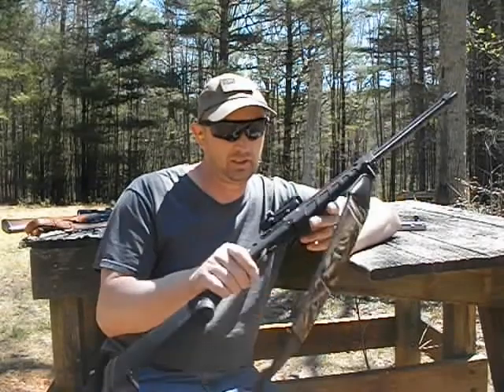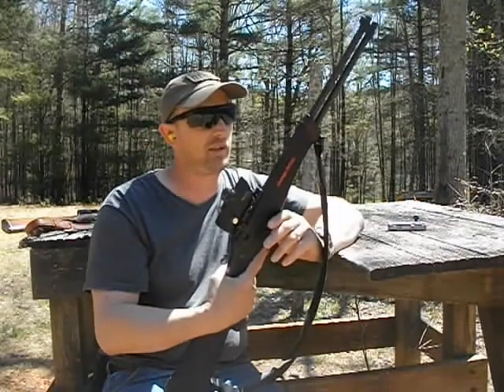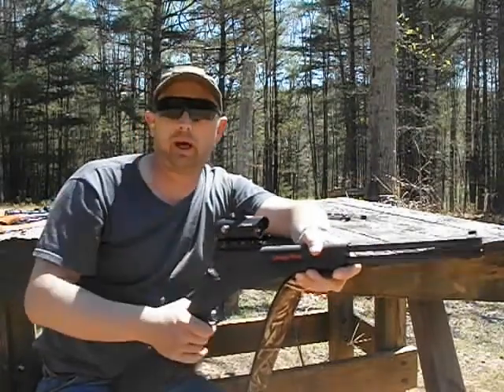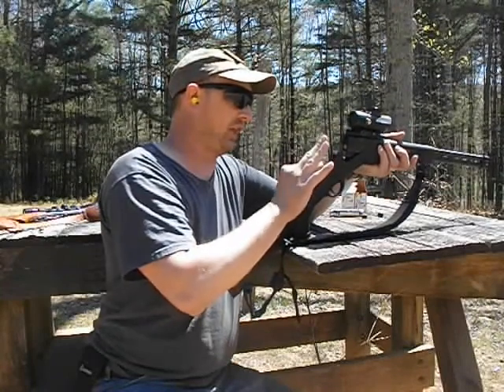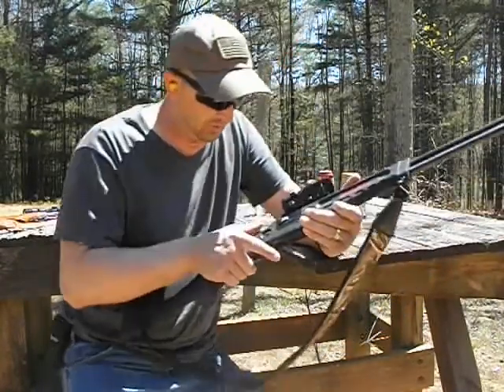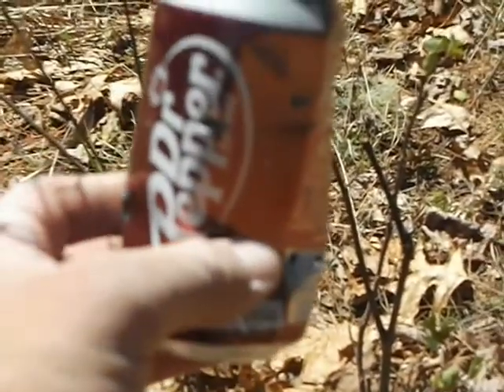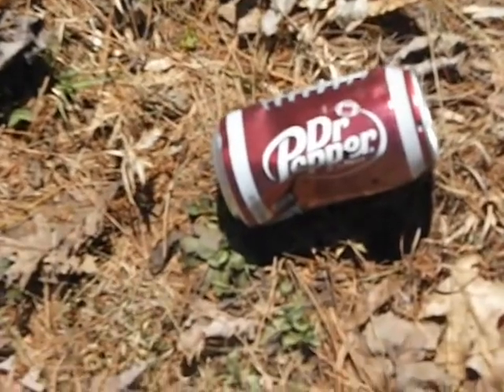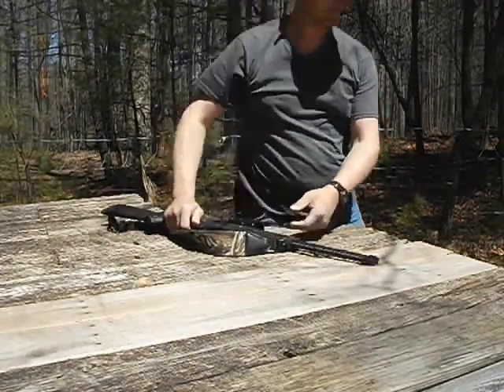Savage M42 Review